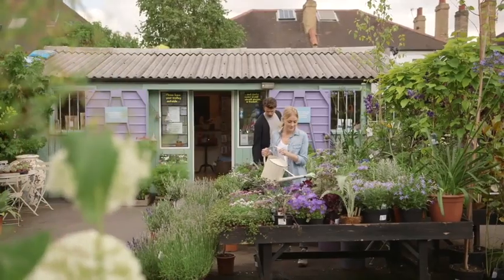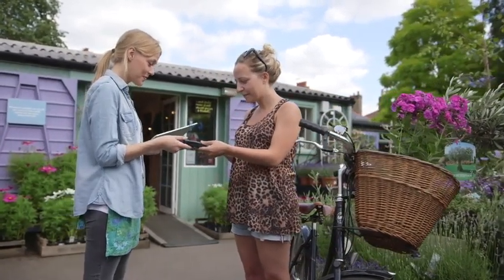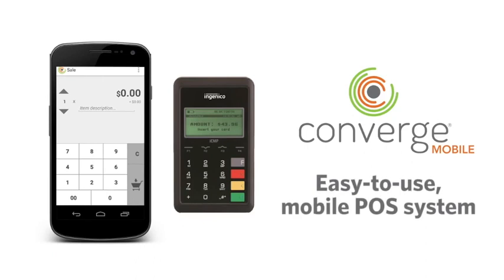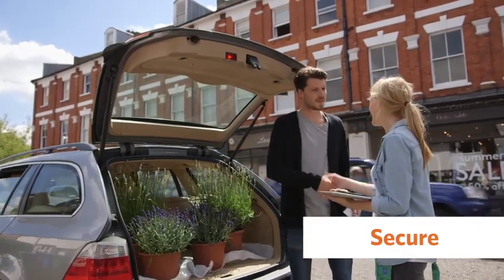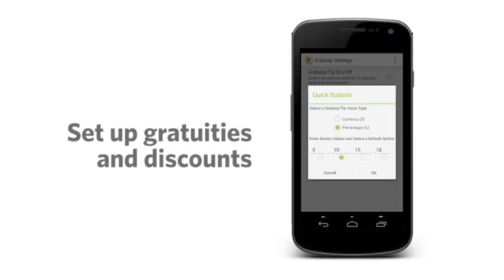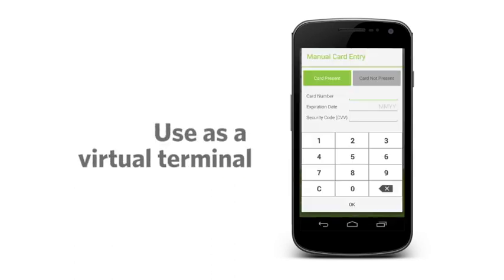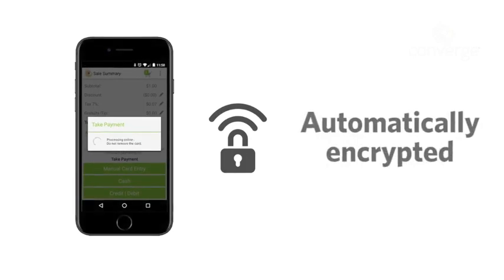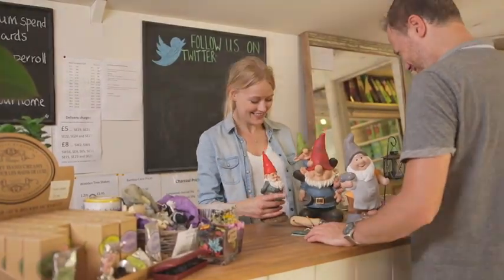Converge Mobile Payments - Clearly Payments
Clearly Payments offers Converge for mobile payments. Turn your mobile device into a payment terminal for debit cards and credit cards. Supports swipe, tap and pay, chip and pin on Apple iPhone and Android. A full mobile payment solution to accept credit and debit cards from your customer.